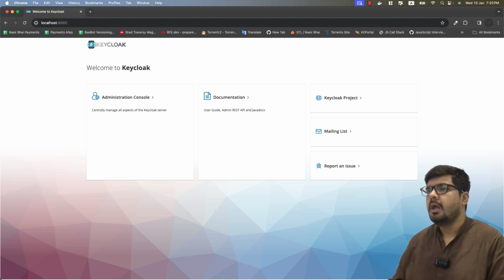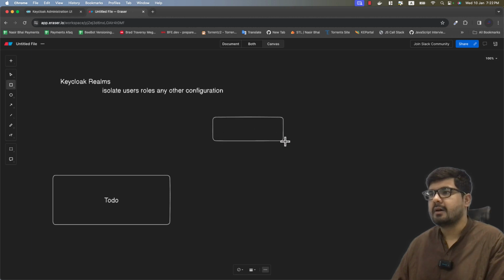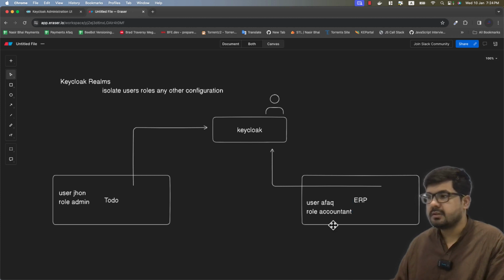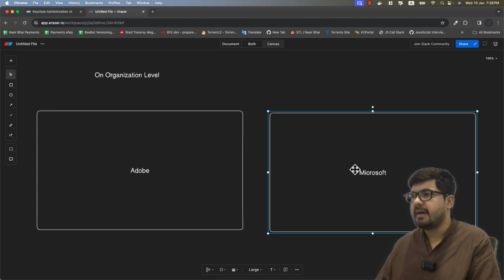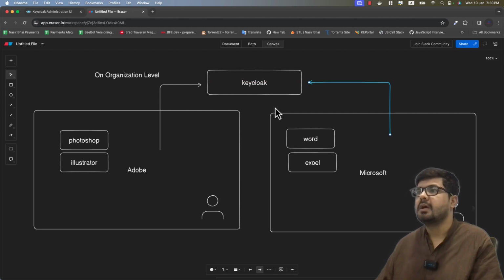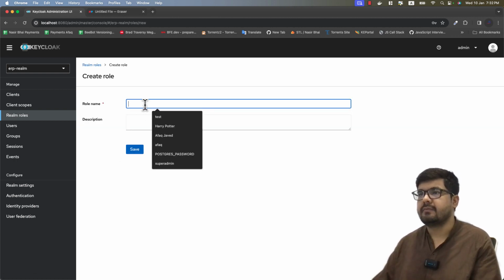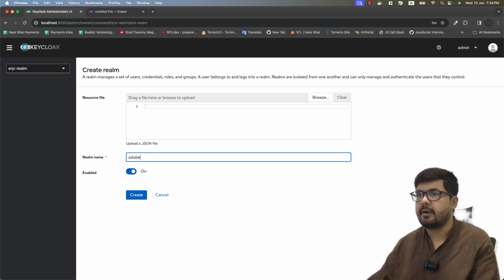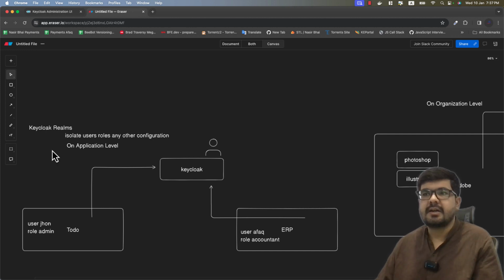Part Two | Understanding KeyCloak Realms